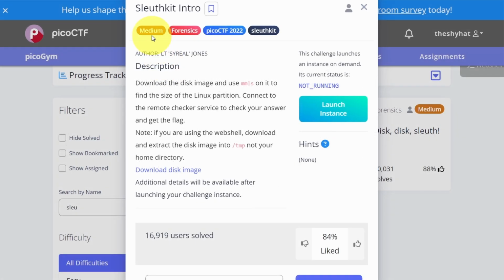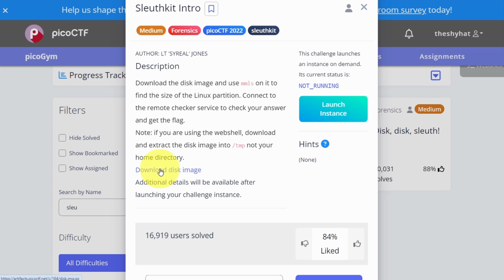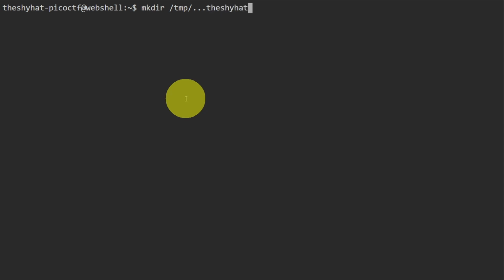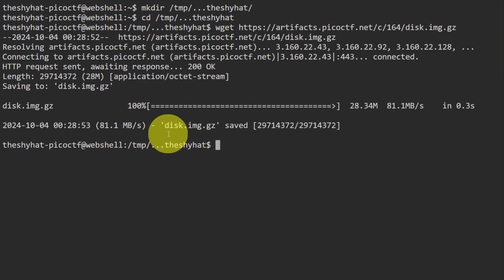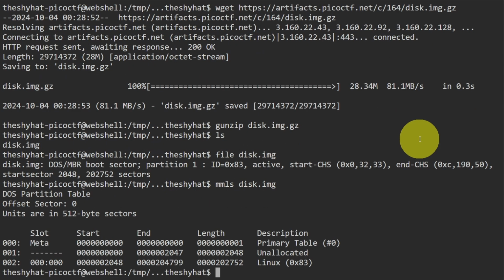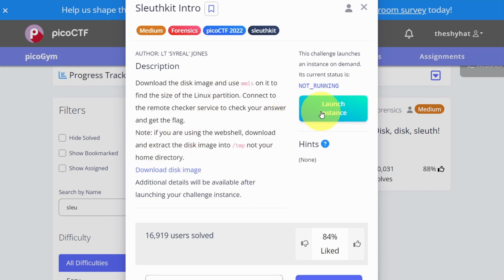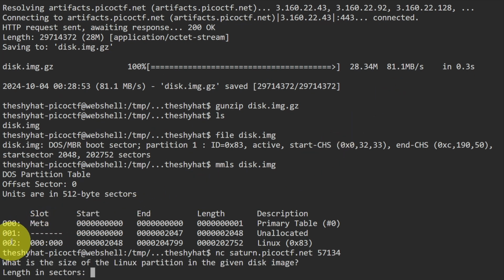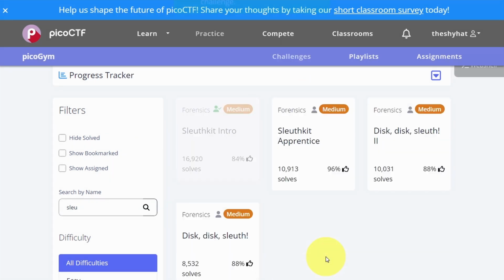picoCTF 2022 - Forensics - Sleuthkit Intro